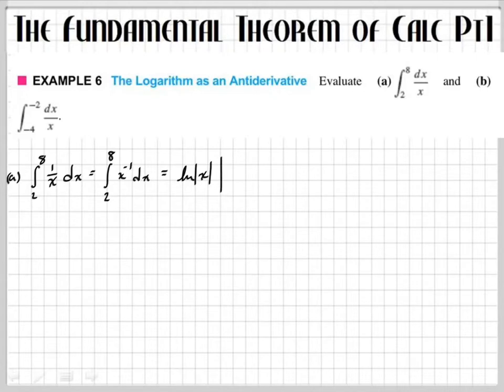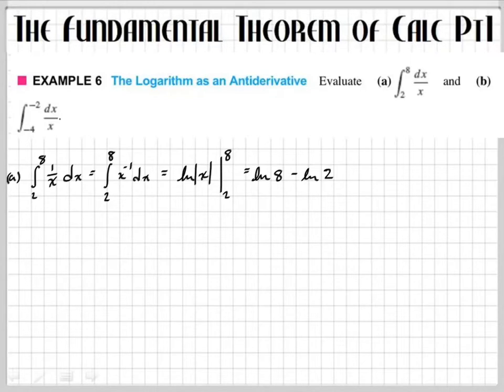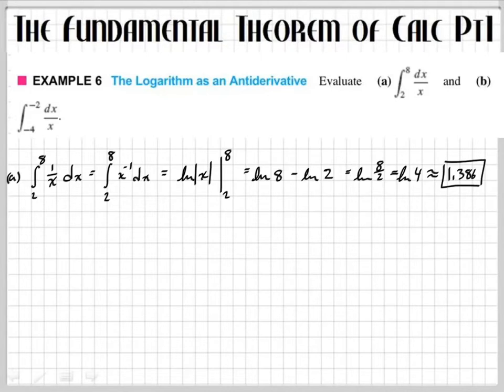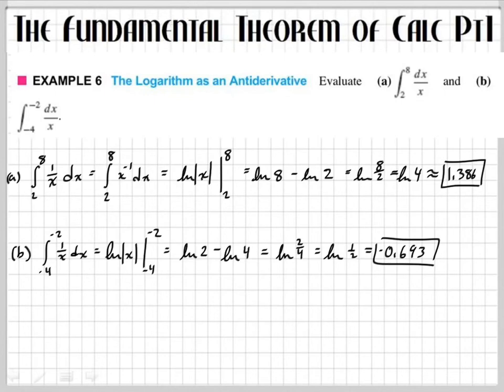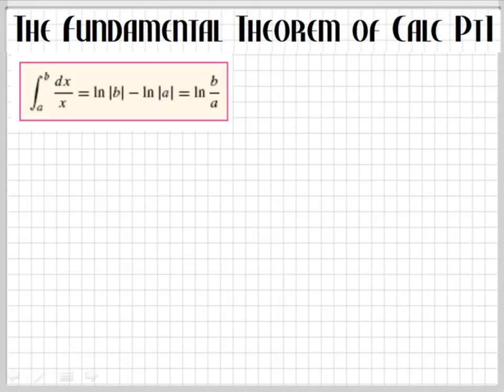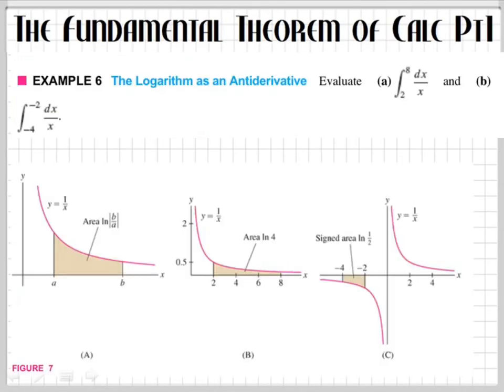Fundamental theorem of calculus part 1 with logs ex6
How do you use the fundamental theorem of calculus with logarithms?